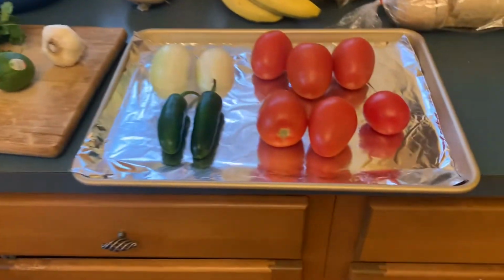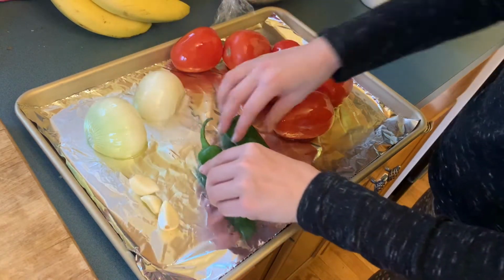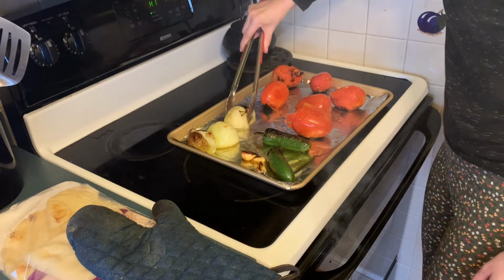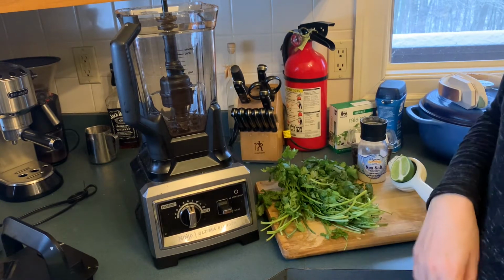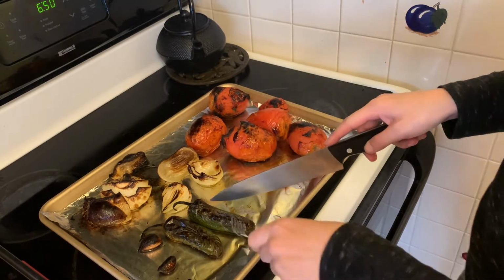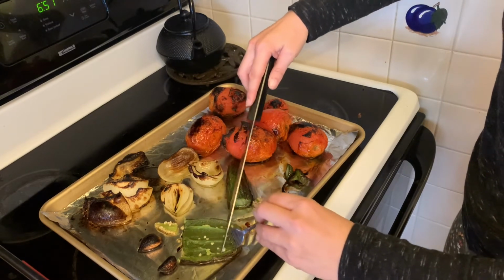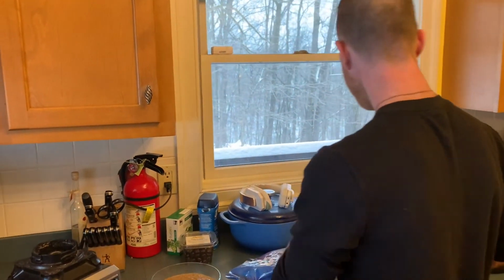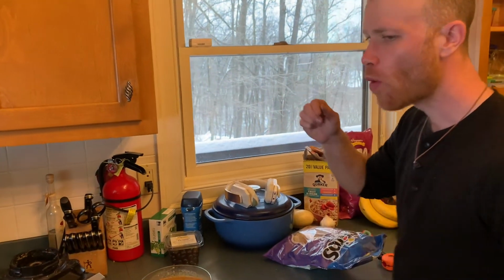How to make Roasted Tomato Salsa, recipe by Isabel Eats